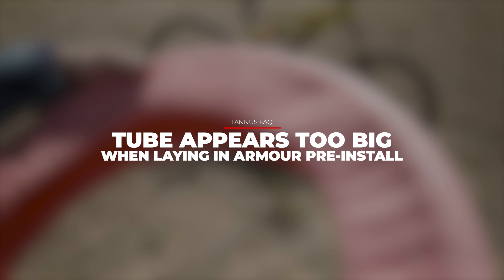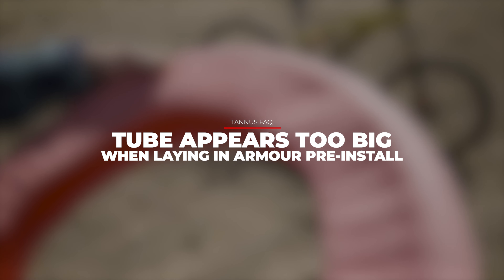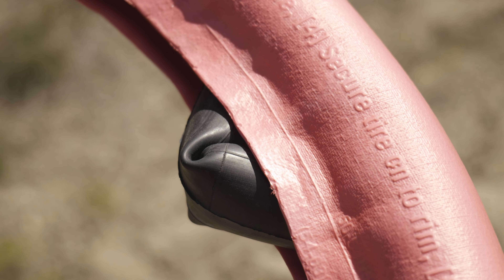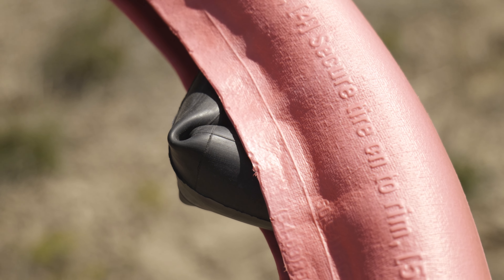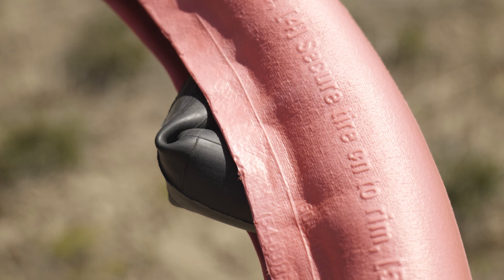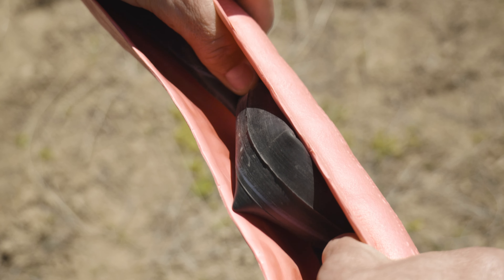Tannus FAQ | My Tube Appears too big for the Armour